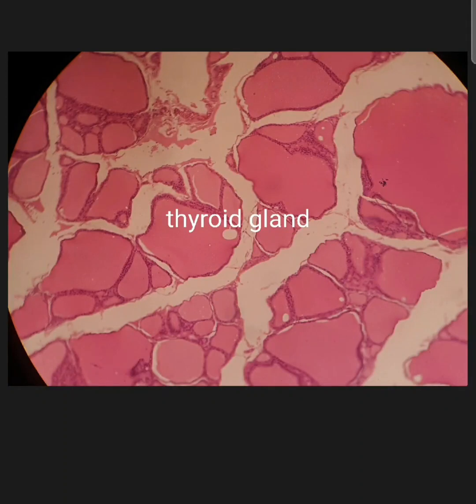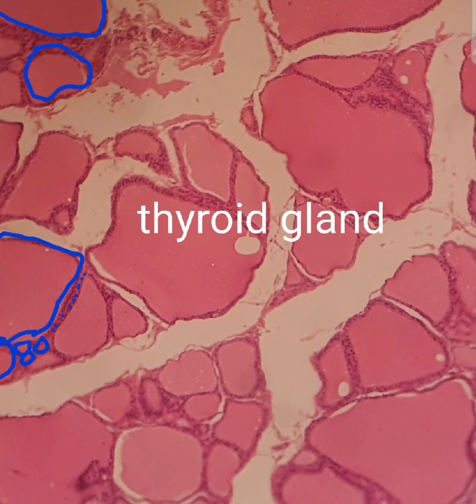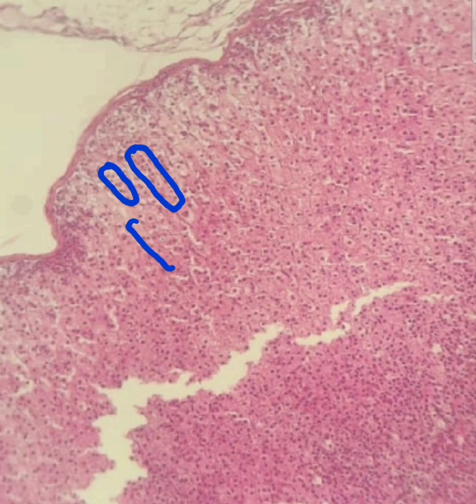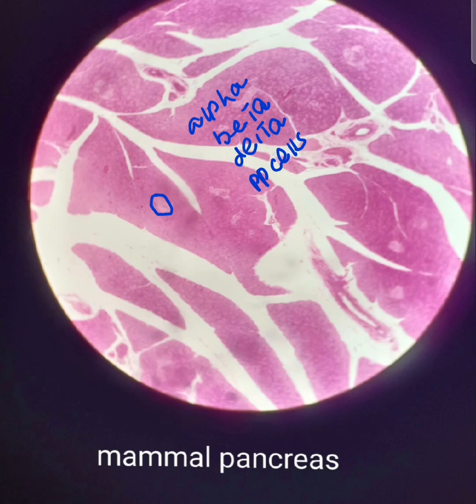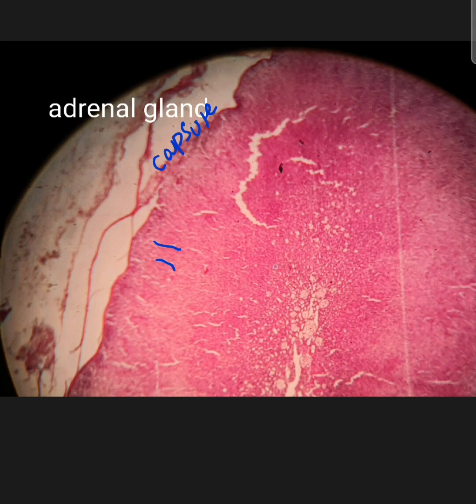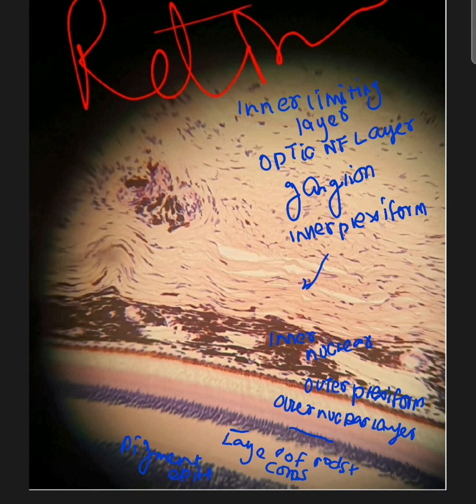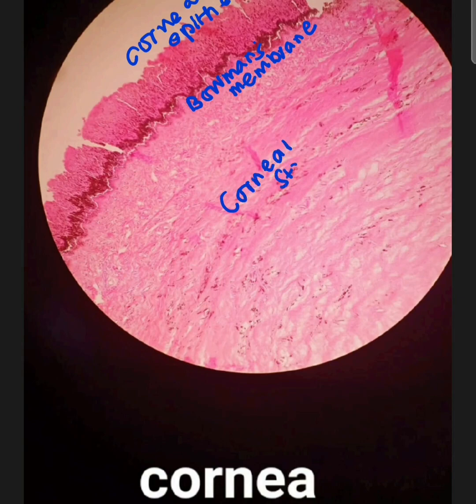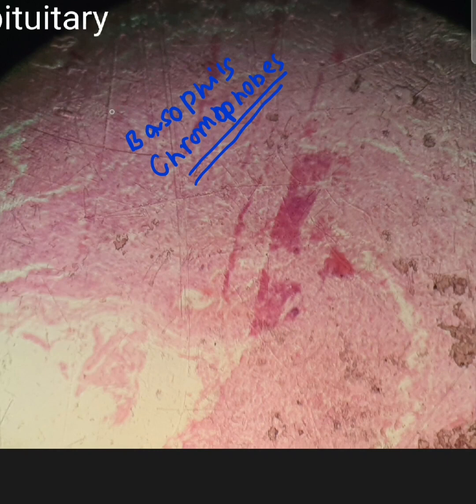BLOCK 3 HISTOLOGY